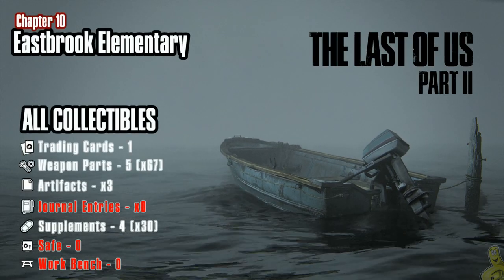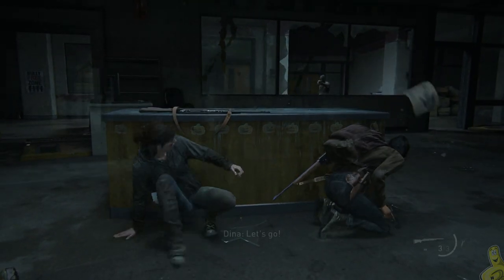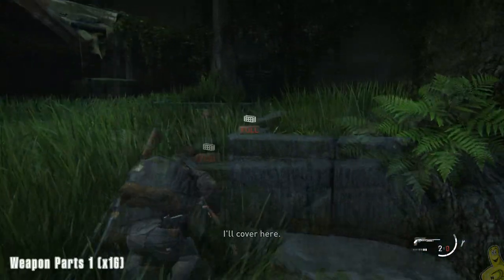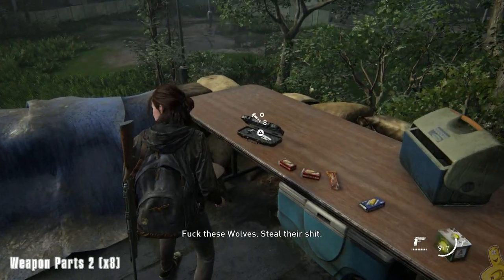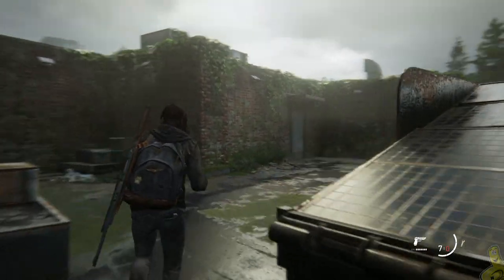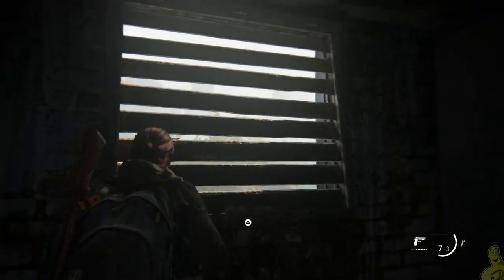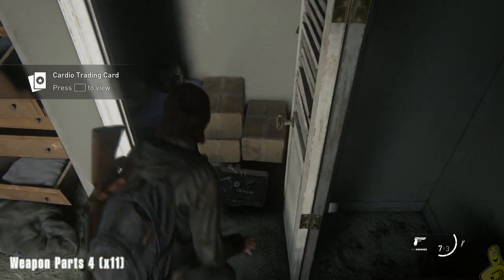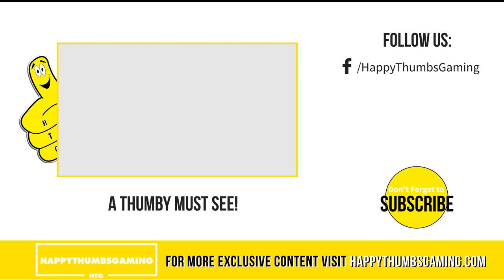The Last of Us Part 2: Chap 10 / Eastbrook Elementary (All Collectibles) - HTG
The Last of Us Part 2: Chapter 10 / Eastbrook Elementary (All Collectibles) is here! In this ALL COLLECTIBLES video for Chapter 10 Eastbrook Elementary of The Last of Us 2, we cover all collectibles in this chapter including 3 Artifacts, 2 Trading Cards, 5 Weapon Parts (x35) and 4 Supplements (x30). All cutscenes and non-essential gameplay has been removed to help speed up your journey to 100% of The Last of Us Part 2.

The Last of Us Part 2 : Chapter 10 / Eastbrook Elementary Collectible Quick Links:
Artifact 1 (Leah’s Note):   00:38
Artifact 2 (Leah’s Photo):  00:38
Weapon Parts 1 (x16):  01:39
Supplements 1 (x8):  01:52
Weapon Parts 2 (x8):  02:18
Weapon Parts 3 (x16):  03:09
Supplements 2 (x13):  03:34
Artifact 3 (Isaac’s Mandate):  03:39
Trading Card 1 (Cardio):  04:24
Weapon Parts 4 (x11):  04:40
Supplements 3 (x3):  04:46
Weapon Parts 5 (x16):  04:53
Supplements 4 (x6):  05:13

►Link to our "The Last of Us 2" Trophy/Achievement Guide:
COMING SOON!

►Trophy/Achievement earned in this The Last of Us Part 2 video:
No Trophy

- HappyThumbsGaming